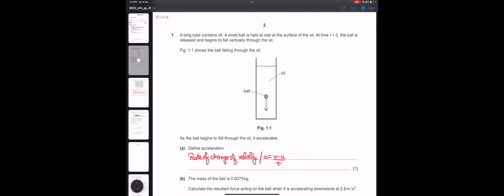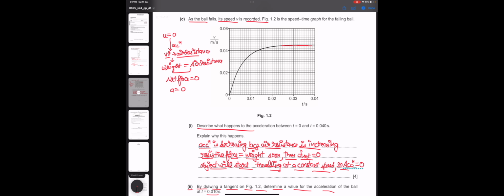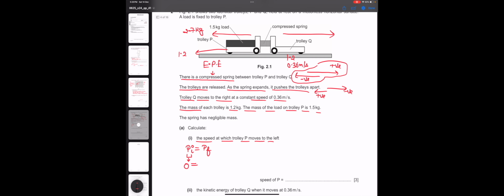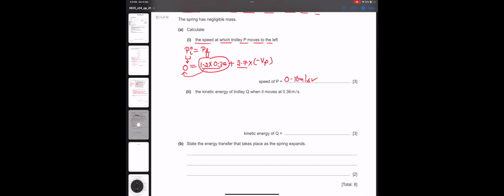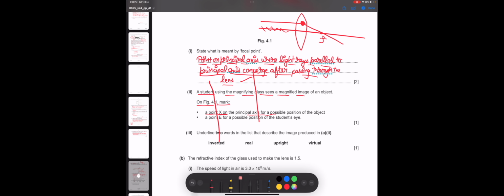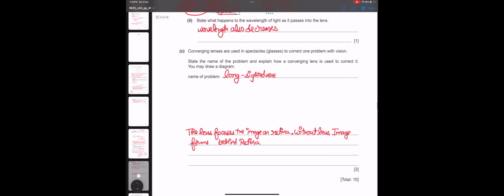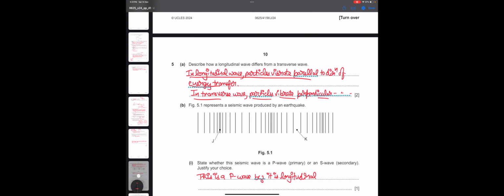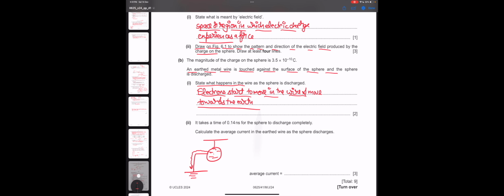IGCSE Physics Paper 41 - May/June 2024 - 0625/41/M/J/24 - Complete Solutions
“🔥 Ready to conquer the IGCSE Physics exam? This is your ultimate guide to the May-June 2024 Paper 41! 💡 We break down every question step-by-step, making complex concepts simple and clear. Whether you’re revising or solving past papers, this is the boost you need to secure an A*.

📚 What’s Inside:
 • Full solutions to May-June 2024 Paper 41
 • Expert explanations for every tricky question
 • Time-saving techniques for faster problem-solving
 • Common pitfalls and how to avoid them
 • Bonus tips to maximize your score

✨ Why Watch?
 • Perfect for last-minute prep and practice
 • Ideal for understanding examiner expectations
 • Boost your confidence and learn proven exam strategies